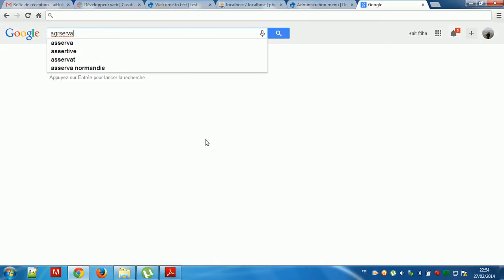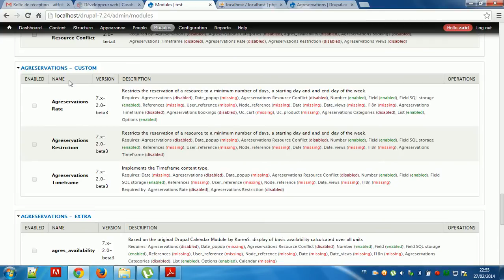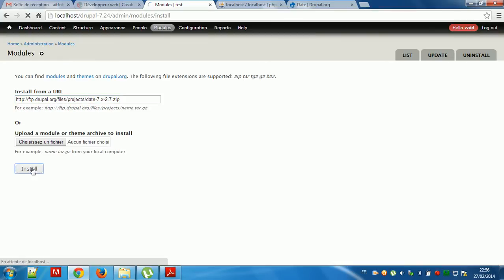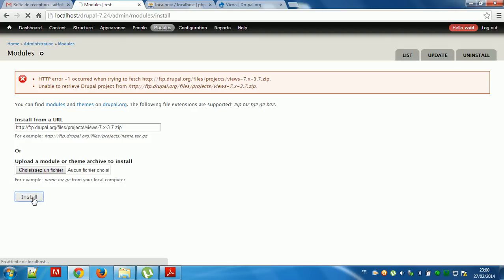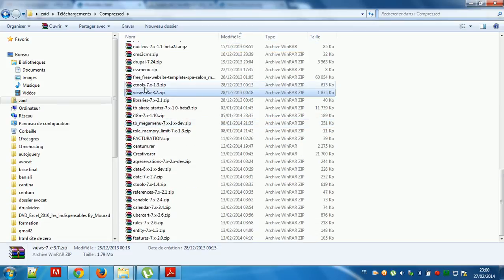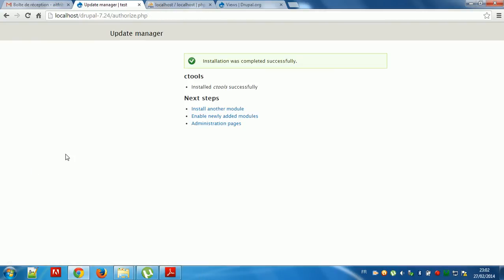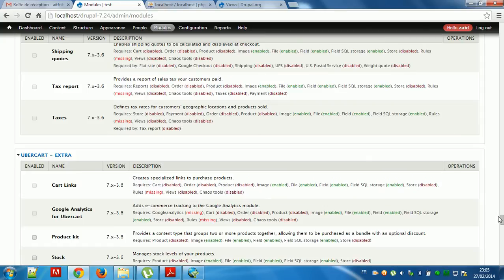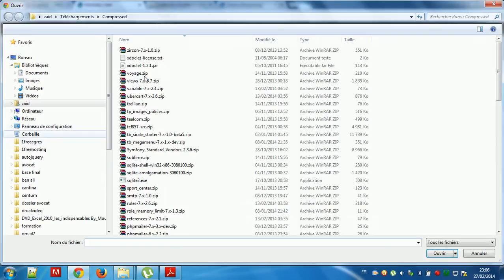agreservations drupal part 1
intalling the module agreservation in drupal : booking a car from rentalcar, a room from hotel ... etc